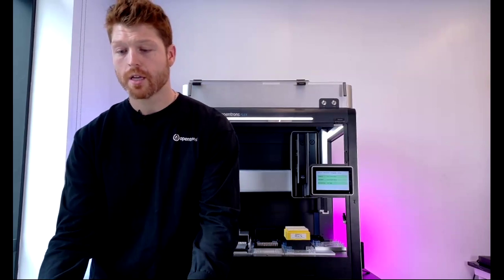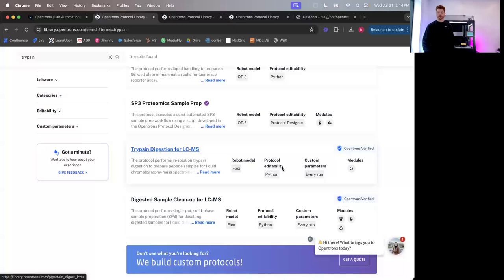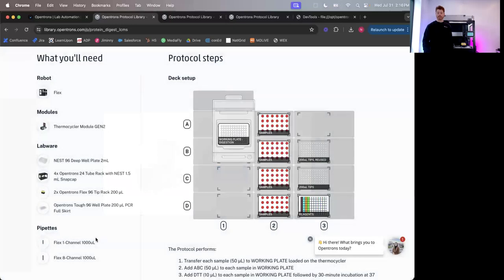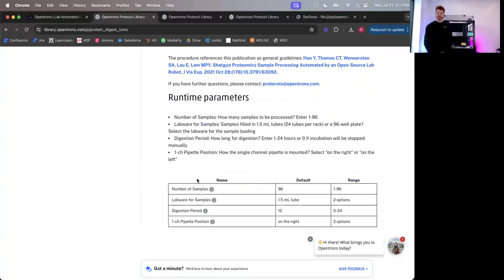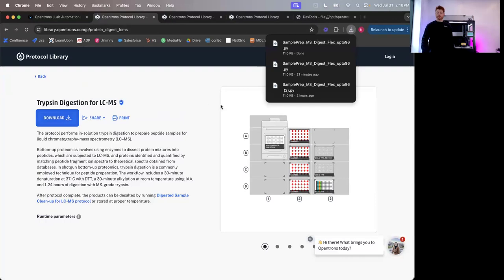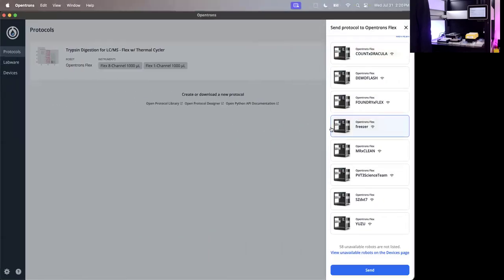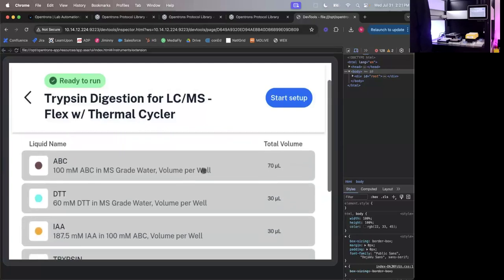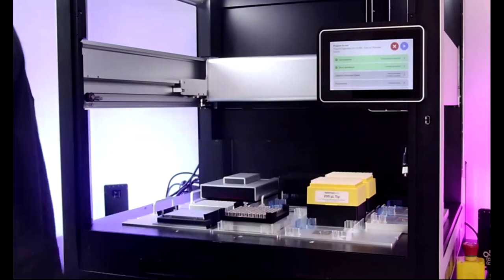Opentrons Flex Live Demo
The Flex is Opentrons’ flagship robotics platform, built to allow you to scale up your science without losing what makes it your science. Join us for a live demo with two of our Flex-perts, Nick Ritzo and Nick Diehl. We’ll walk you through key hardware features, including advanced pipettes and gripper, a host of easy-to-use software features, including protocol selection via touchscreen, pipette replacement, automated calibration and runtime parameters.

With a suite of advanced modules and features, we will show you how the Flex can fit you.